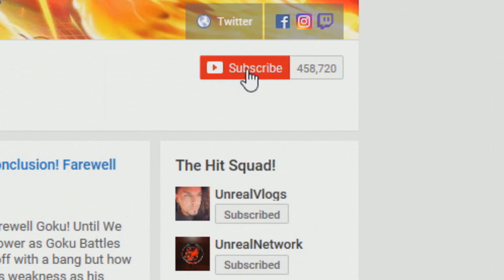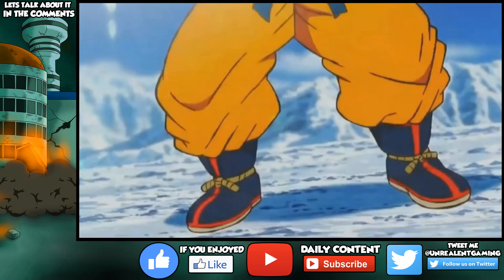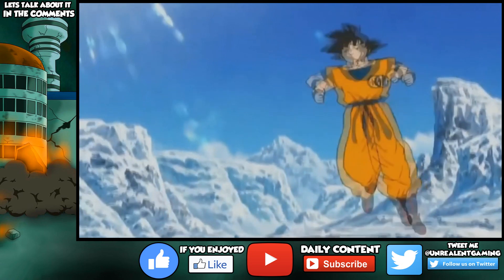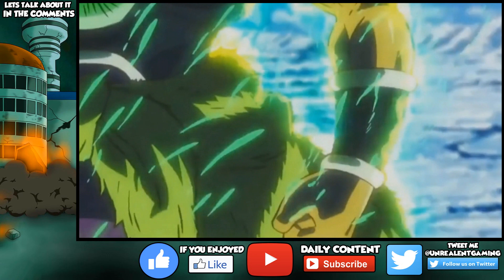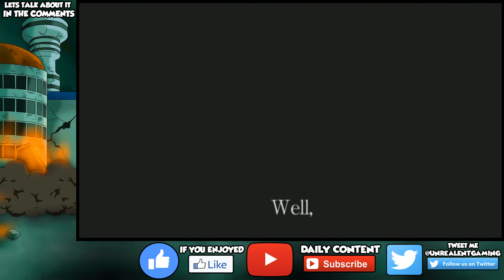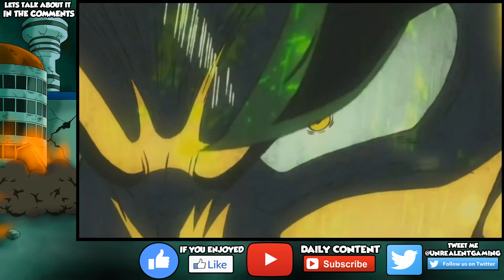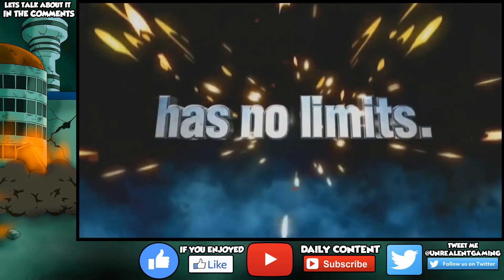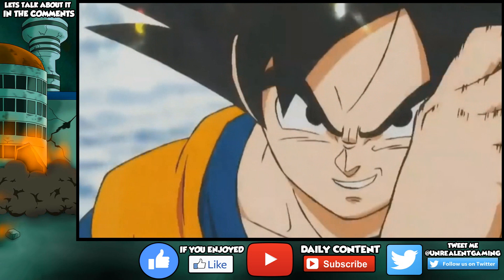NEW SAIYAN ENEMY! Dragon Ball Super Movie 2018 Full Teaser Breakdown! Goku Vs A NEW Saiyan!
The NEW Dragon Ball Super Movie 2018 has officially released its FIRST EVER TEASER showcasing Goku battling against a NEW Saiyan!? Who is this unknown enemy and why does he look so different compared to Goku? How powerful is this new warrior going to be compared to Goku and where did he come from? We break everything down AND MORE on this teaser breakdown!

➥ UnrealUniverse

🔹 Dragon Ball Super Episode 130 Breakdown The Greatest Showdown Of All Time! Ultimate Survival Battle

🔹 FRIEZA BETRAYS FROST! The First Universe Erased! Dragon Ball Super Manga Chapter 34 Spoilers

🔹 THE ULTIMATE BATTLE ENDS HERE! Dragon Ball Super Episode 130-131 DBS Discussion

🔹 A LONG-AWAITED OPPONENT! NEW Dragon Ball Super 2018 Movie Updates! Akira Toriyama NOT Finished!

🔹 NEW Interview On Dragon Ball Super Universe Survival Arc And Its Ending! Toriyama NOT Finished?!

✔️ Dragon Ball What If Series